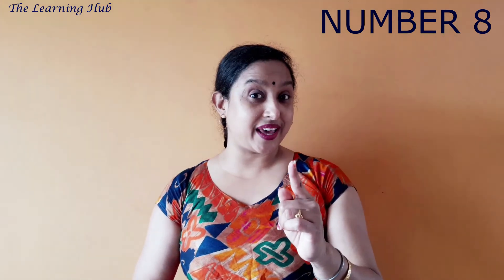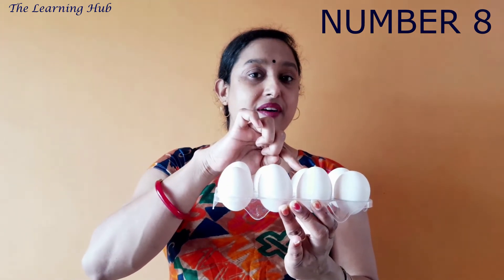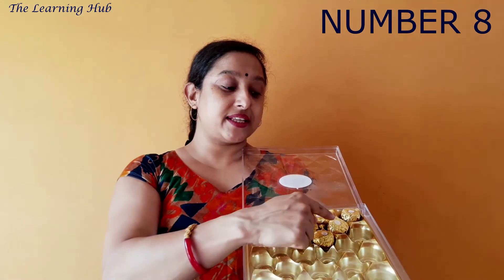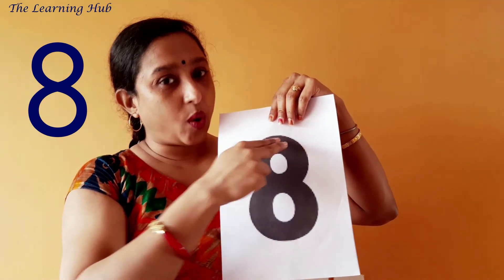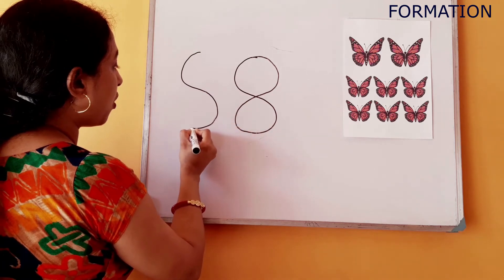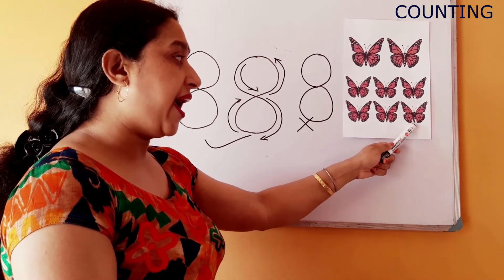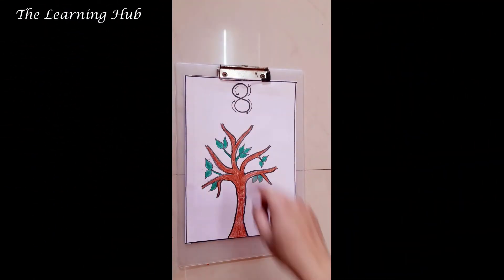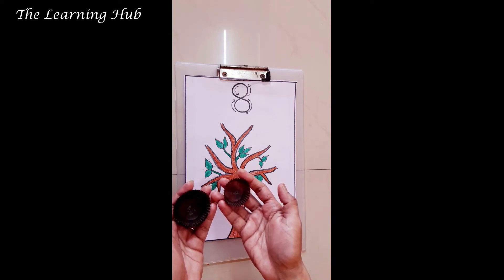model class on number 8/learning about number 8/number 8 for nursery kids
model class on number 8/learning about number 8/number 8 for nursery kids/tutorial for D. Ed. students on number 8

For more browse my YouTube channel:
The Learning Hub- Pampa Majumdar